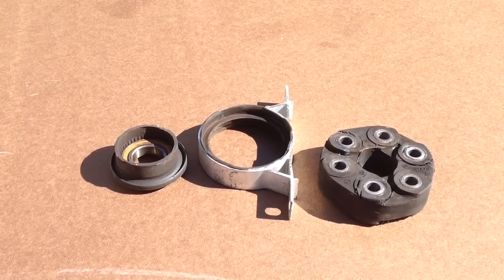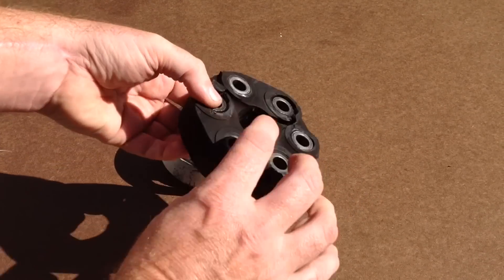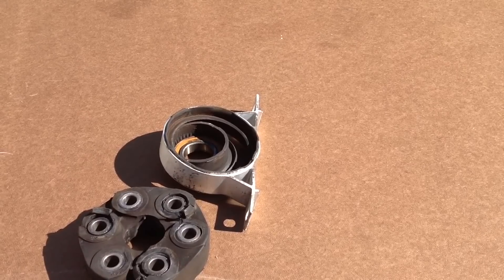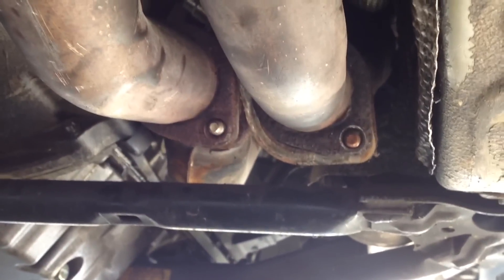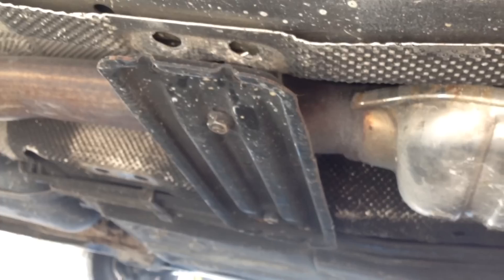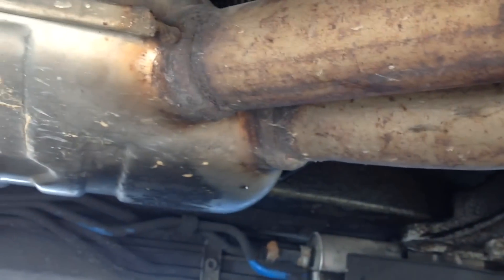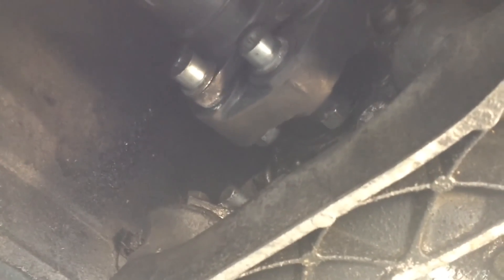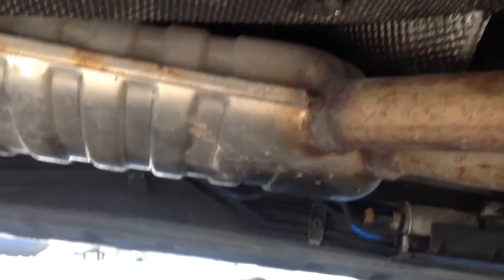BMW E46 driveshaft Vibration HOW TO Rebuild and Diagnose for $40 e39 e38 e34 e36 e30 e60 e90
BMW E46 driveshaft Vibration HOW TO Rebuild and Diagnose yourself for $40, in this video i show how to spot driveshaft problems and get them taken care of before the shaft comes apart and destroys your car, most BMW's have the same driveshaft components that need attention over 100k miles , if you are getting vibration or clunking under acceleration this is the video for you, also i might add that i did not show that the center carrier bearing is held on by a snap ring that will have to be removed , if you like these DIY video please subscribe to my channel or give me a thumbs up, also check me out on my social media with the links below.